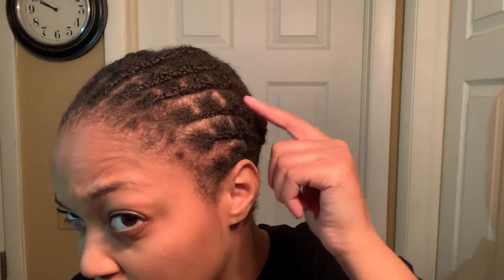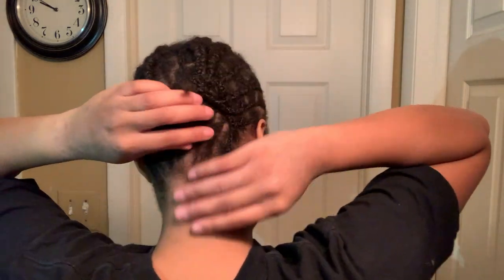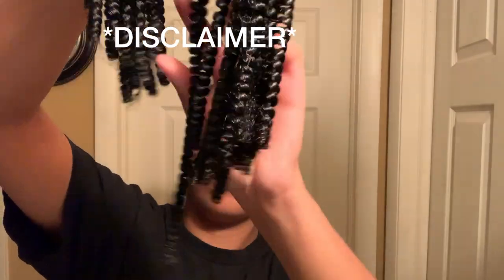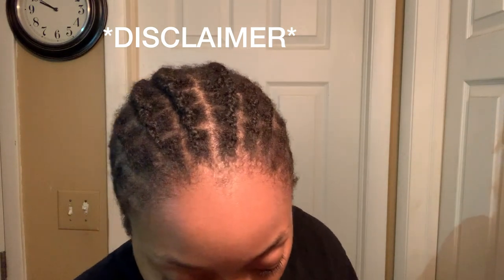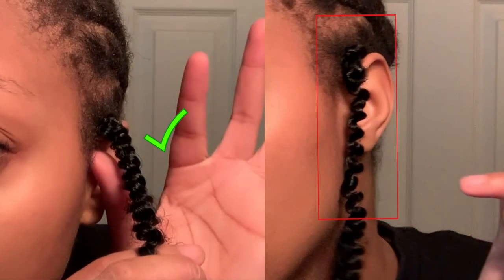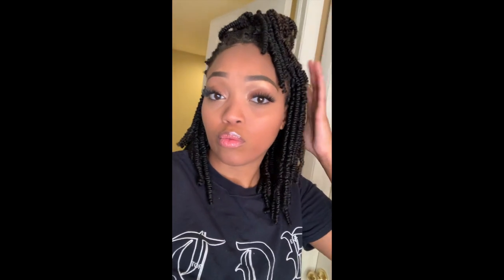Quick and Easy Spring Twist Install Ft. Youngther Hair on Amazon!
READ MY DESCRIPTION - GREAT INFO HERE

In this video, I show and tell how I did these cute spring twists. This time, I’m working with a company called Youngther Hair on Amazon! These are simpler to do than my other tutorial because the foundation is already done! Watch until the end to see the final results and see how long it took! I also included some styles that can be done with these twists!

**Items used in the video and/or frequently**

Hair Used:
Youngther Spring Twist 8” (color 1B – 6 packs used)

Model Model Glance Braid 2x Bomb Twist 14” (color 4; only some pieces installed to fill in gaps)

Cantu Products:
Sulfate-Free Cleansing Shampoo
Hydrating Cream Conditioner
Anti-Break Strengthening Oil (Inca Inchi)

Dudley’s PCA Moisture Retainer

Rasta Locks/Twist Jamaican Mango & Lime No More Itch Growth Spray (Maximum Relief)

Dax (100% Lanolin)
Ors Olive Oil Girls’ Fly-Away Taming Edge Gel

Hair Crochet Tool

Hair clips
White Mamba (Mamba Beatz) - [FREE NO COPYRIGHT BEAT 2020] FREE INSTRUMENTAL TRAP #11

RODE Microphone

My iPhone 8Plus

IViSii Ring Light